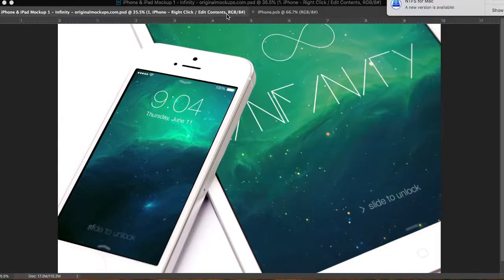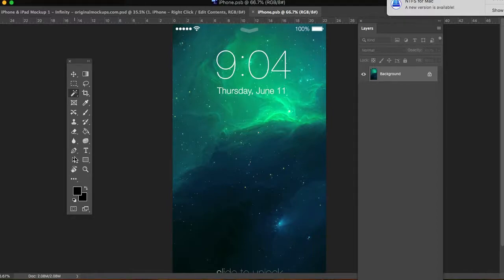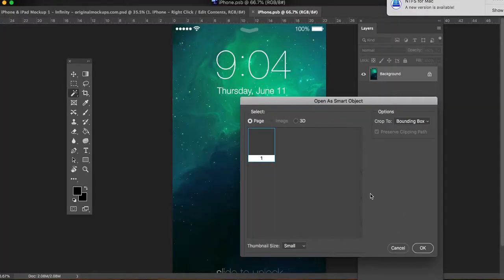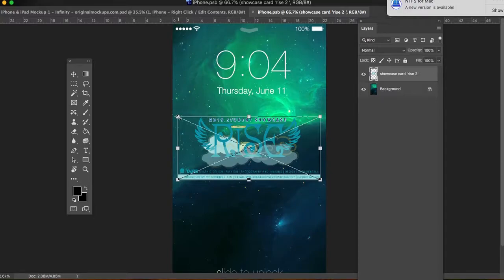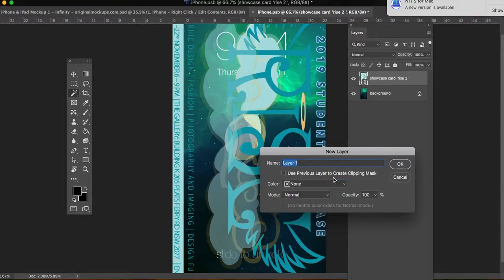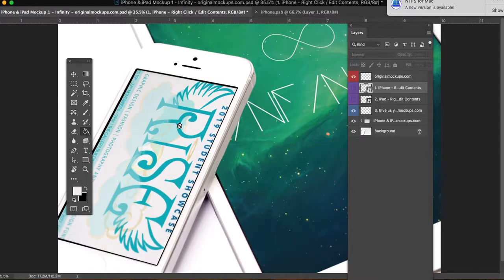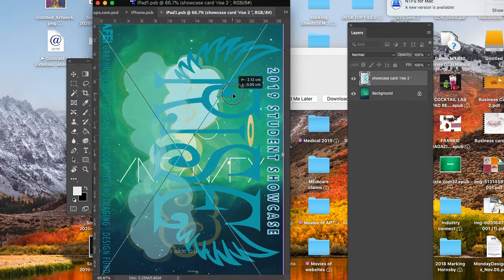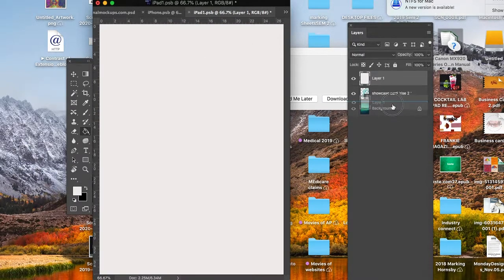Using a Photoshop mockup_1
Basic steps to using a photoshop mock up file